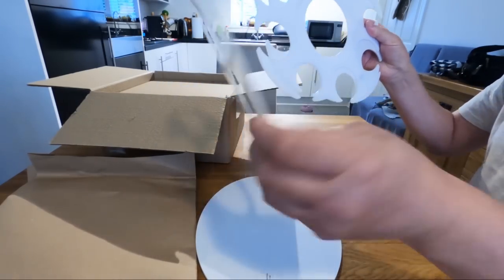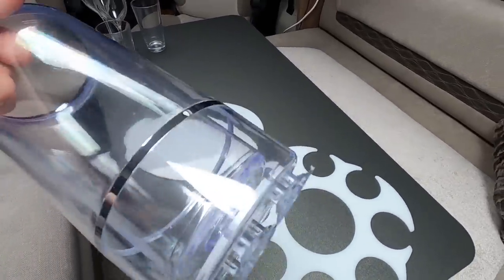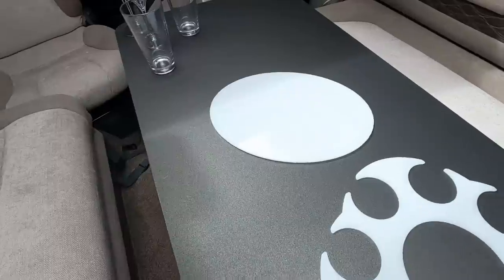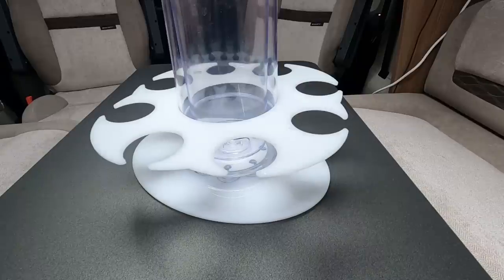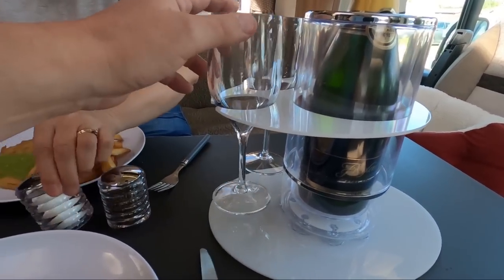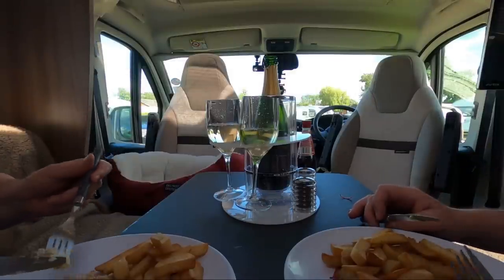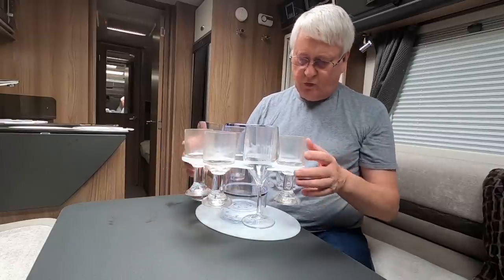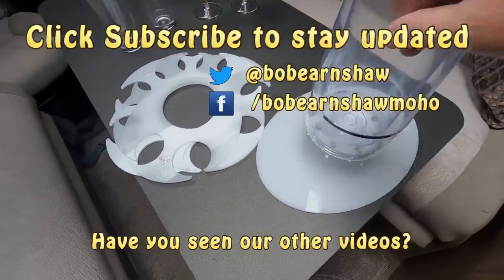A Review Of The Grip-O In A Motorhome | Product Reviews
I review the Grip-O, which is a drinks tray and bar system, designed primarily for boats, hot tubs and picnics.  Will it find a use in a Motorhome? Watch and find out.

Wine glass - Grip-O shop
A crystal clear high quality 25cl plastic wine glass with a glass like weight and feel.